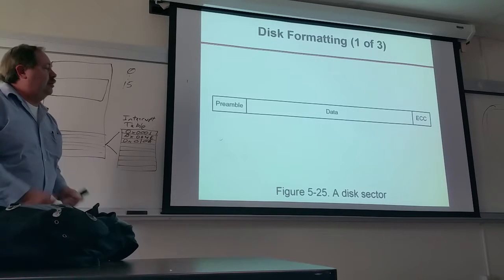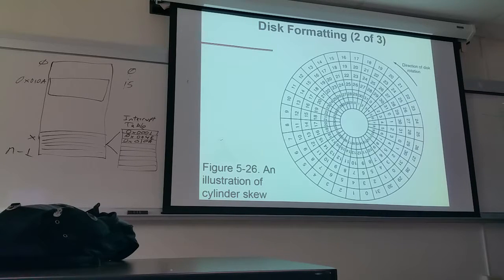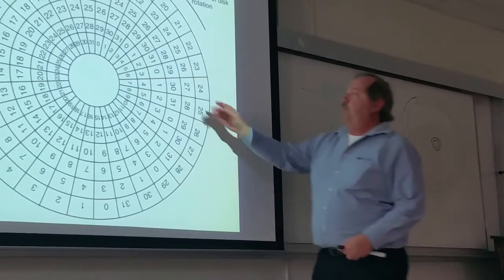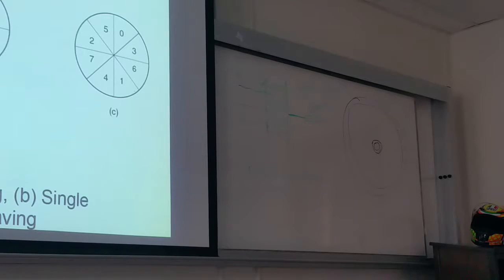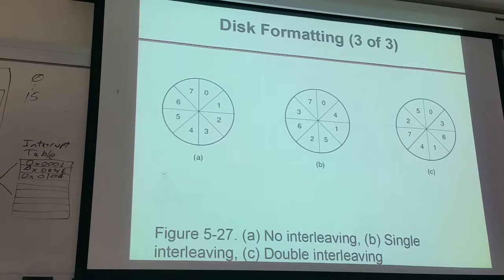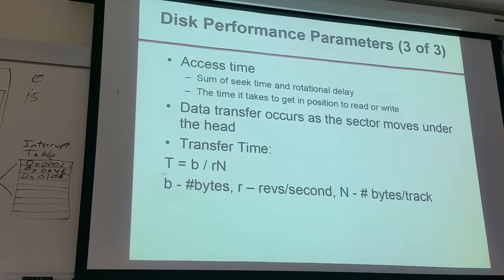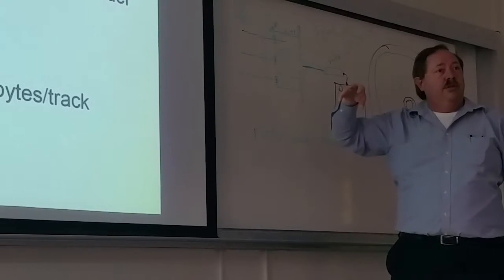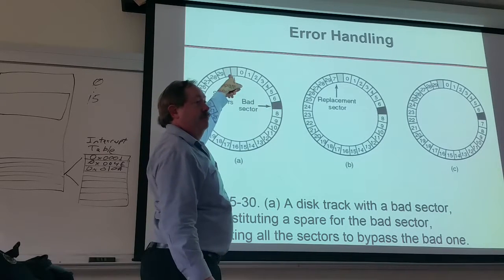June 22 6 2